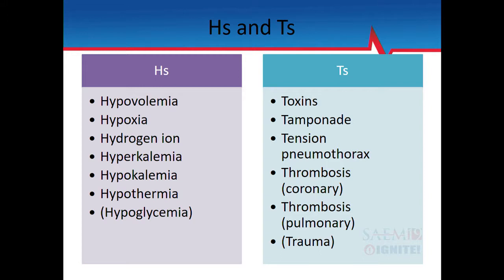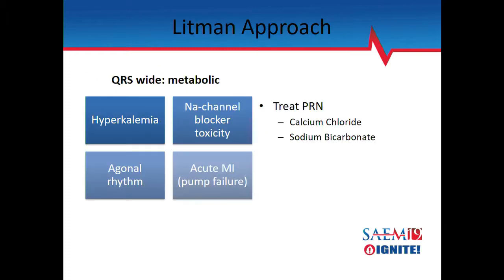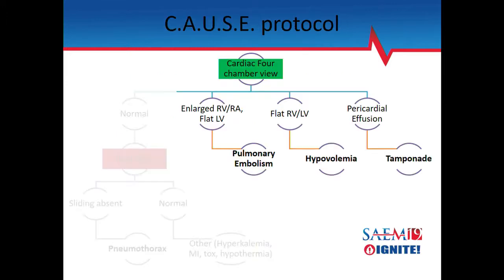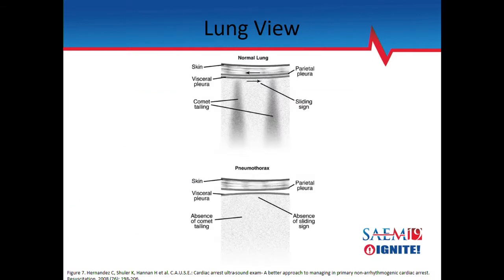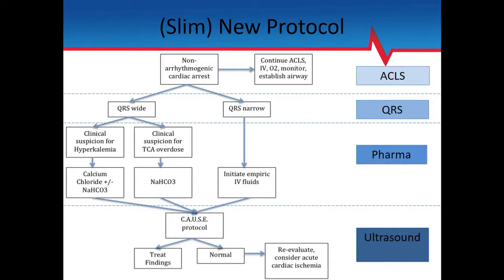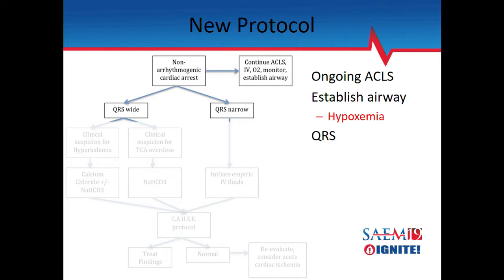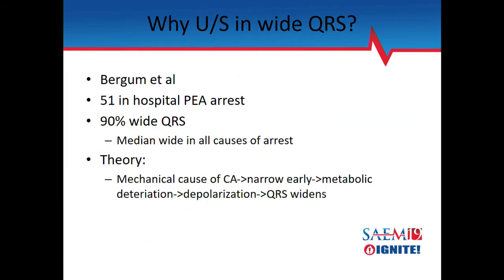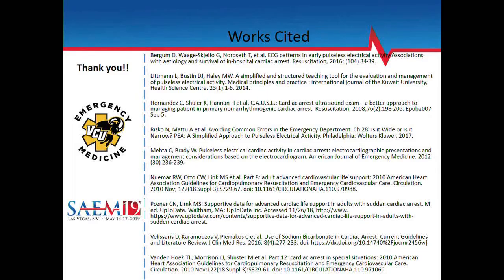How to Search for Reversible Causes of Pulses Electrical Activity: Beyond the "Hs and Ts"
SAEM19
Aaron Surrey, MD
Angela Creditt, DO
Tammy Nguyen, PharmD, BCPS